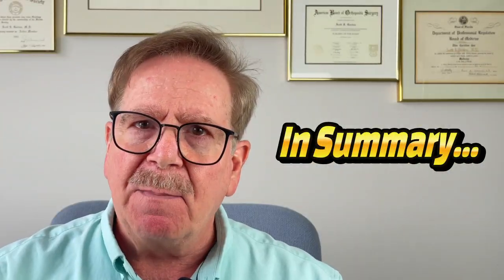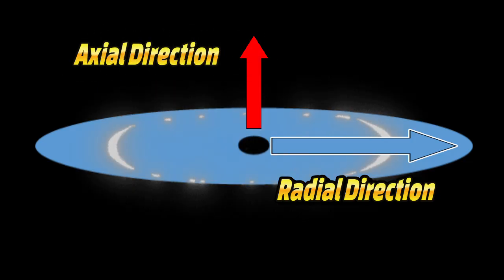Lesson 2 – The building block that constructs spacetime.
The purpose of this channel @GordonPhysicsAcademy is to present an instructional video series on Hierarchy of Energy theory as the Theory of Everything. In this lesson 2, we review why the current methods of experimentation and mathematical derivation will never put us on the right path to find the theory of everything. We discuss how the properties of spacetime including distance, time and dimensions are taken for granted in attempts to find the theory of everything. Taking these properties for granted puts us behind the eight ball and will always lead to failure. Finally, we delineate the monumental task we face to come up with spacetime's internal structure and how its structure provides the means for its properties. This is our challenge to put us on the right path to find the theory of everything. We then start the process of building spacetime and determine the building block structure representing the ultimate reductionist approach where this fundamental building block is not only the building block of spacetime, but also everything else in the universe. We establish that the properties of the spacetime building block must have a different structure along at least two directions. We then place one building block into the "void" to create the single building block universe.